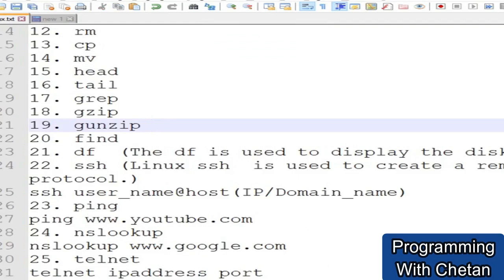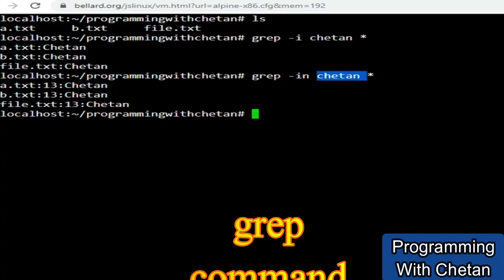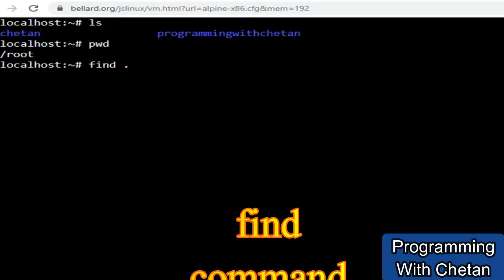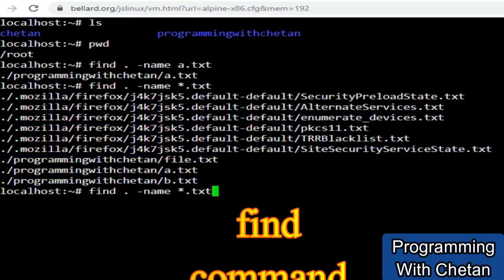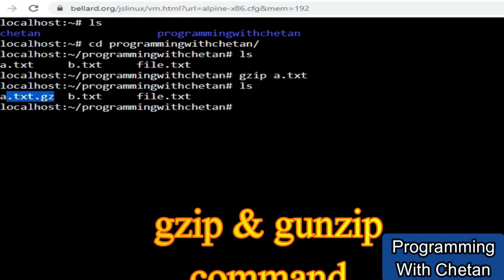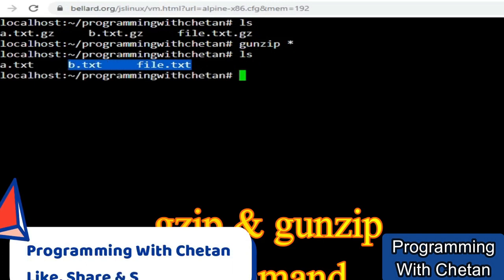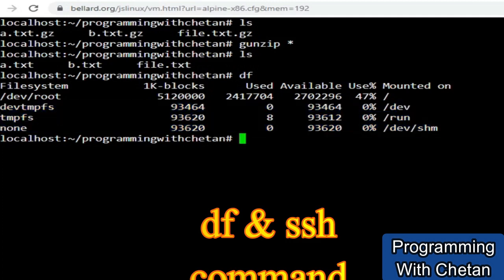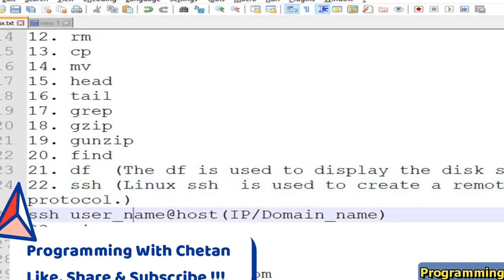grep , find , gzip , gunzip , df and ssh Command in Linux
By watching this tutorial you can learn following linux commands :-
1. grep command
2. find command
3. gzip command
4. gunzip command
5. df command
6. ssh command